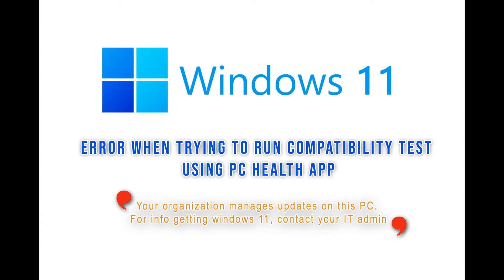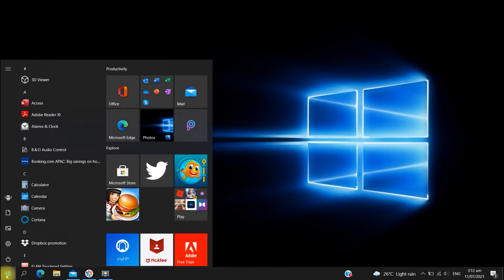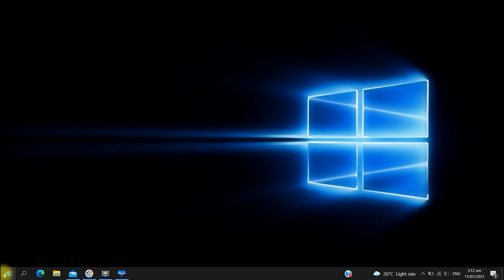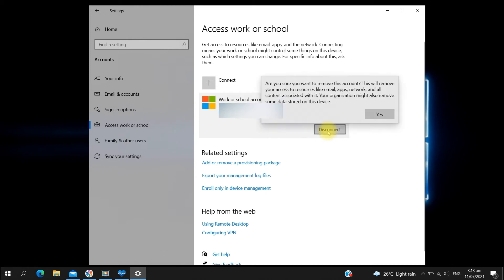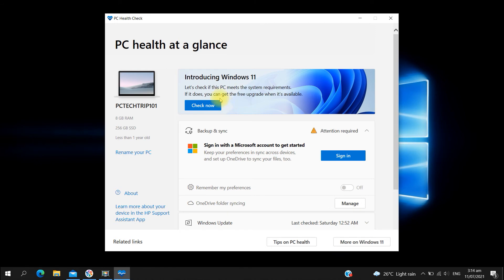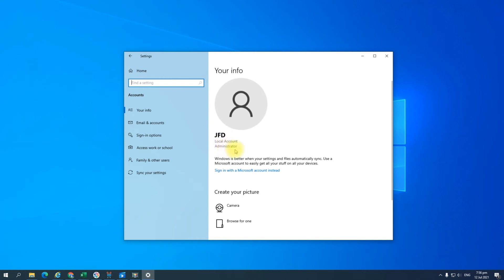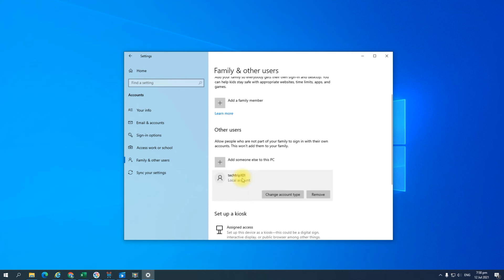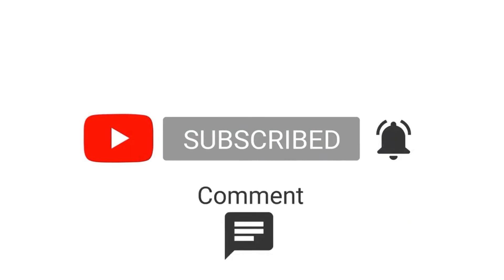How to fix Windows 11 Compatibility Check Error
This is  a quick demo on how to remove the Windows 11 compatibility error using the PC Health Check App.